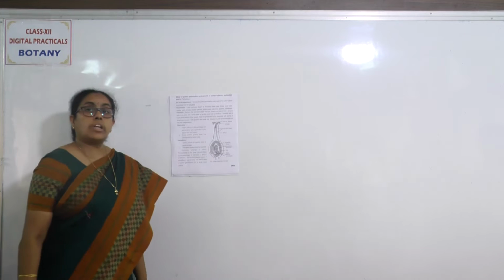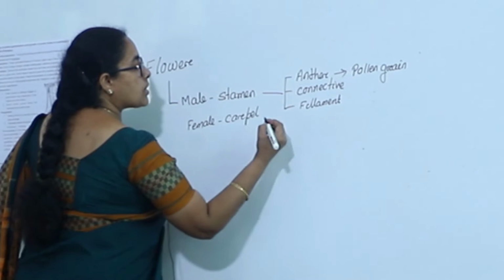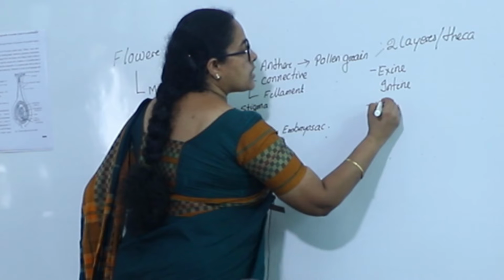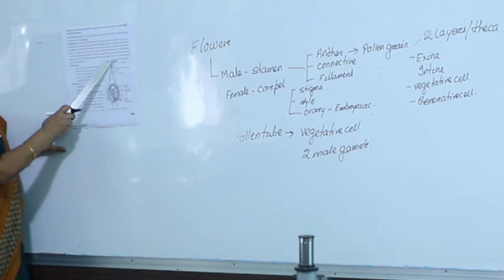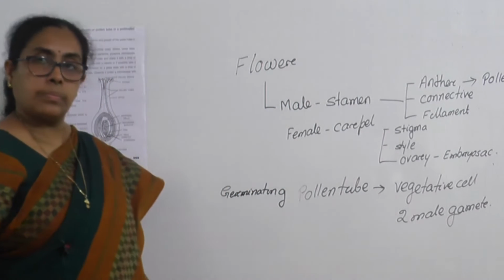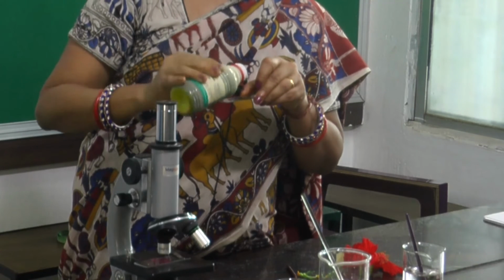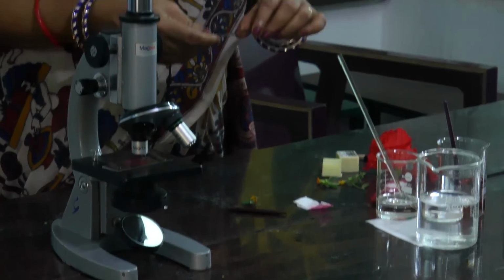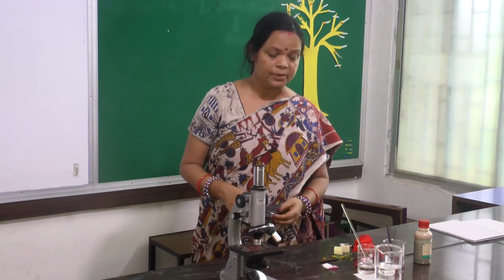9_Botany_Class_XII_Experiment_8